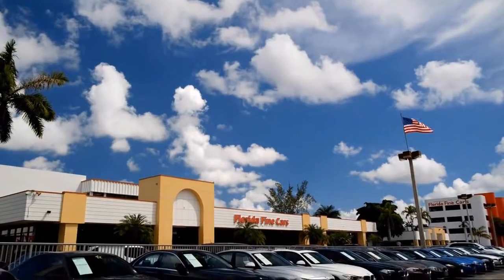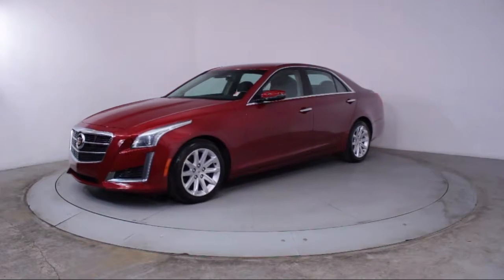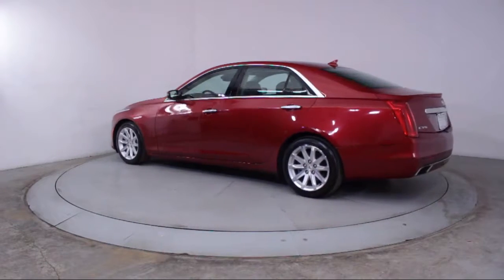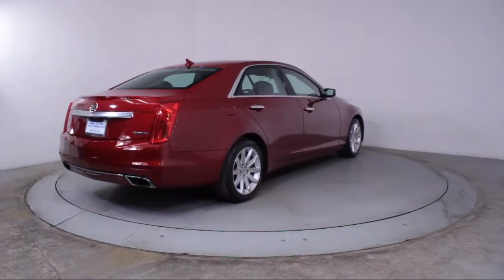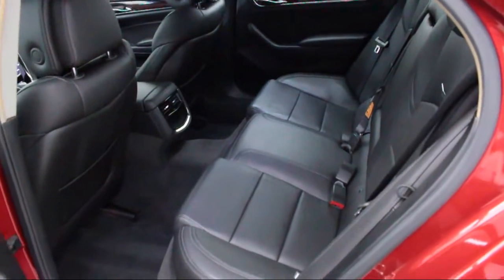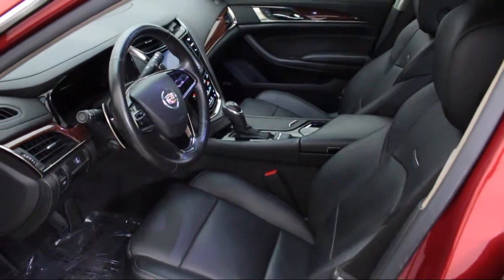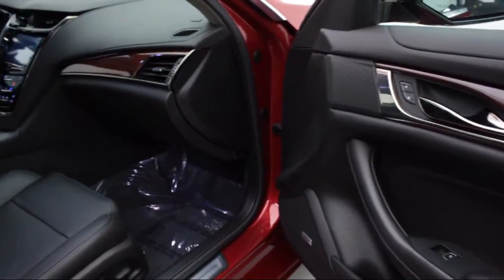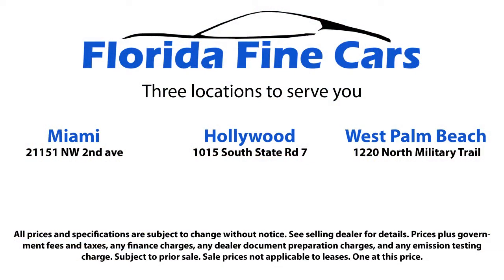2014 Cadillac Cts Sedan 2.0l Turbo Luxury For sale in Miami Fort Lauderdale Hollywood West Palm B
2014 Cadillac Cts Sedan 2.0l Turbo Luxury Stock Number: 87878 Vin:1G6AR5SX6E0174828.